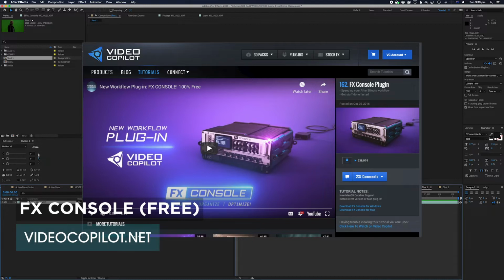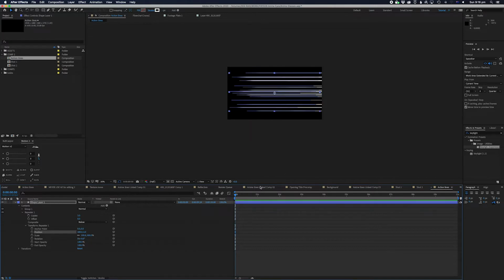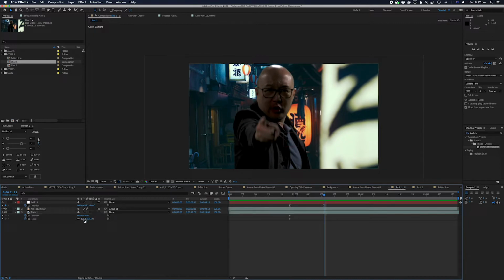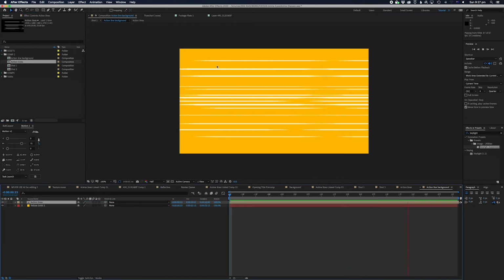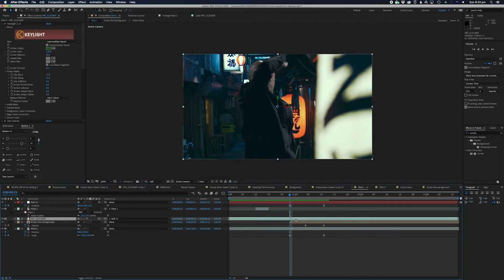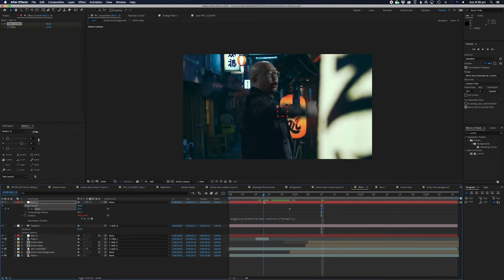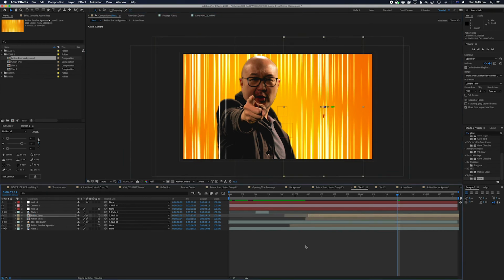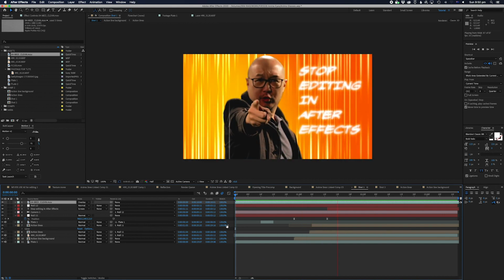I turned myself into an anime character [Part 1]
In this tutorial we look at how to turn yourself into a live action anime using similar techniques found in Scott Pilgrim Vs the world. Actions lines and funky transitions are the order of the day. You'll also learn some advance colour correction techniques when compositing green screen footage.

Don't have access to a green screen? Not worries! Check out this tutorial on how to seperate your subject from the background using rotobrush 2.

Chapters
1:00 - setting up the scene
3:38 - creating action lines
9:49 - Setting up the smash zoom
19:50 - Advance colour matching with the background
29:47 - Glows and 32 bit colour spaces
34:11 - Adding the text

What's Included
✅ 5 Premiere Pro Starter Projects Included
✅ 20 Animated Presets
✅ 10 Overlay Video Elements
✅ Premiere Ready
✅ Full Tutorial